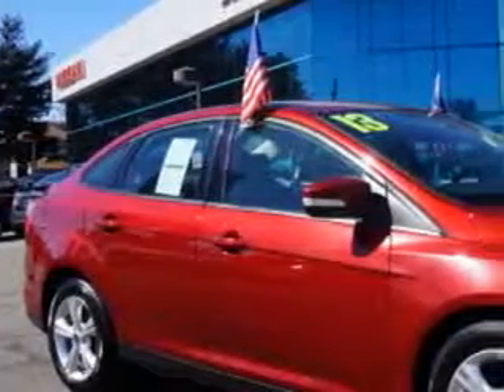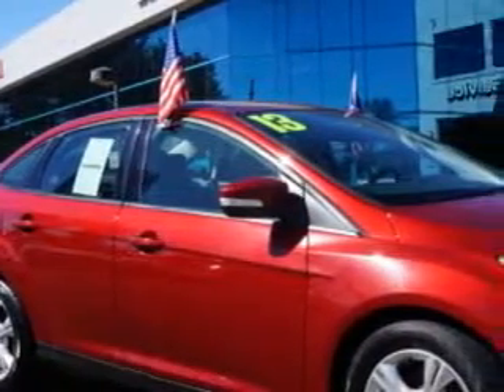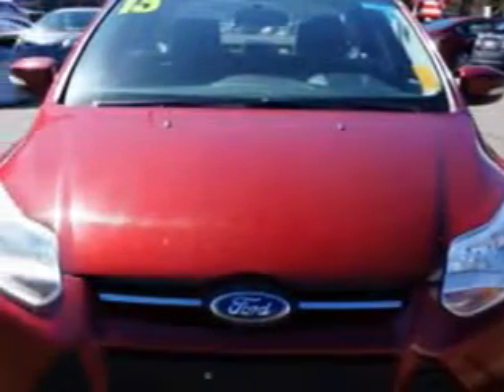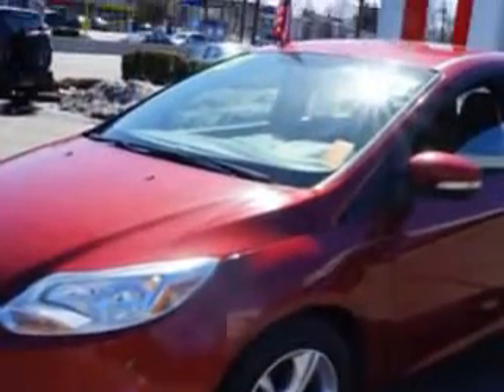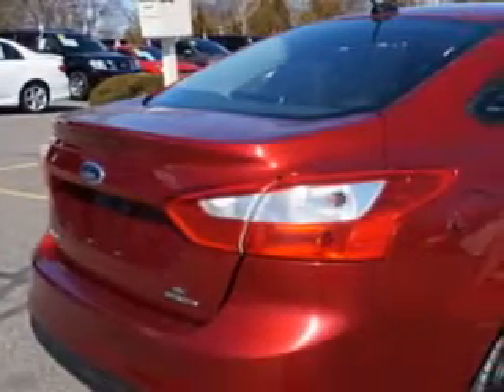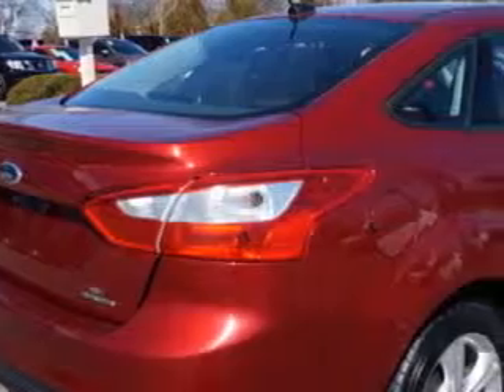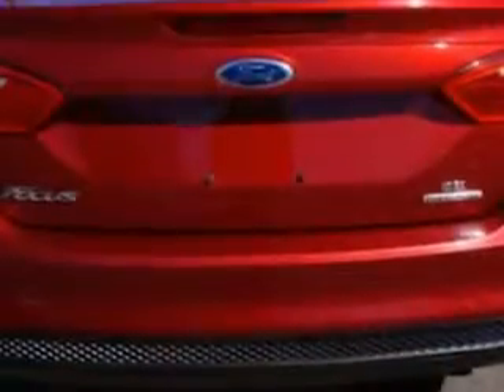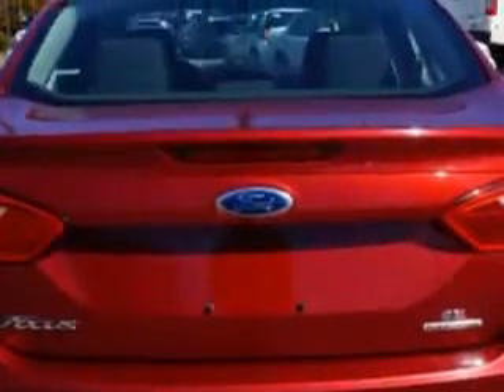2013 Ford Focus Edison Nissan Edison, NJ 08817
Ford Focus Check out this Ruby Red Metallic Tinted Clear Coat Ford Focus 4 Dr Sedan, equipped with a 4 Cylinder engine and an automatic transmission. Enjoy an exceptional 38 miles to the gallon on this great car with features like SYNC - Satellite Communications, Power Windows: Front And Rear, Windows, Rear Defogger, Suspension, Front Shock Type: Coil Over Shock, Windows, Front Wipers: Variable Intermittent, Suspension, Front Arm Type: Lower Control Arms, Suspension, Front Spring Type: Coil Springs, Suspension, Rear Coil Springs, Suspension, Rear Gas Shock Absorbers, Suspension, Stabilizer Bars: Front And Rear, One-Touch Windows: 1, Rear Seats, Rear Heat: Vents, Seats, Front Seat Type: Bucket, Impact Sensor, Post-Collision Safety System, Front Suspension Type: Macpherson Struts, Programmable Safety Key, MyKey, Security, Anti-Theft Alarm System With Engine Immobilizer, Seatbelts, Seatbelt Pretensioners: Front, Tachometer, Phone Wireless Data Link, Bluetooth, and much more. Enjoy the drive and have peace of mind in this Ford Focus. See us at Edison Nissan today!
MILES: 53,165
VIN:1FADP3F27DL315508

Edison Nissan
401 Route 1 South
Edison, New Jersey 08817